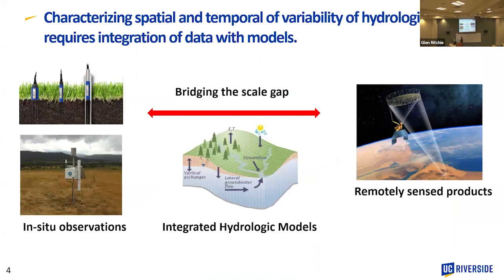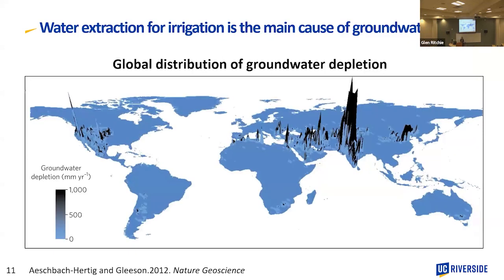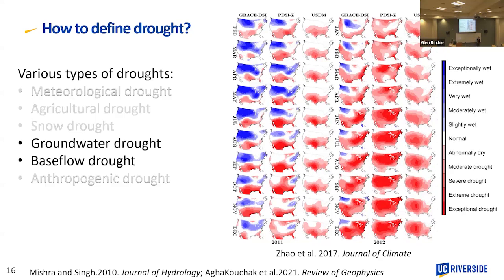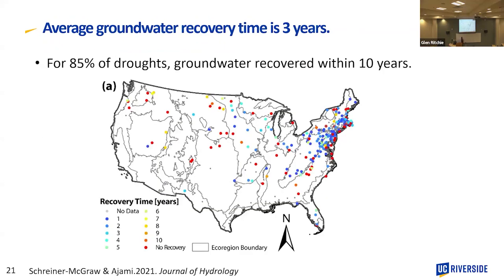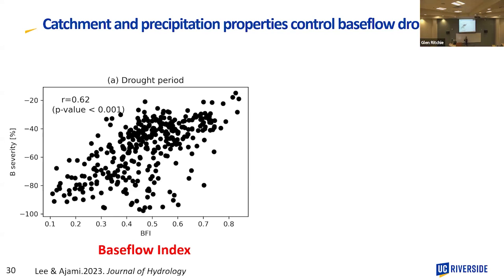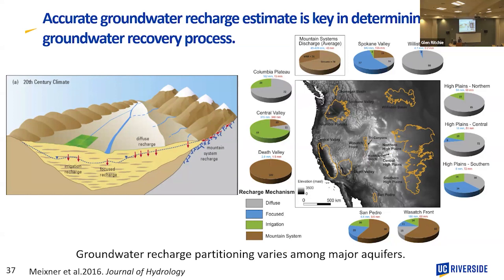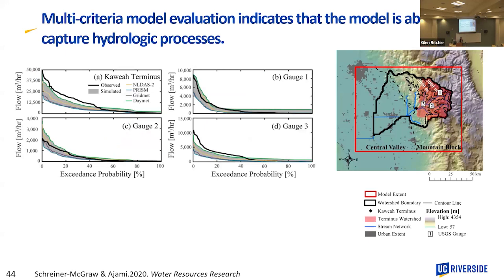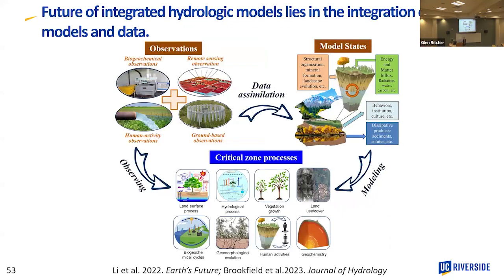Understanding Climate-Groundwater Feedbacks | Dr. Hoori Ajami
Texas Tech University | Dept. of Plant & Soil Science

Spring 2024 Graduate Seminar Series - These seminars were live-streamed and recorded for the benefit of students who were unable to attend in person and those who would like to revisit the content at a later date. Enjoy!

Understanding Climate-Groundwater Feedbacks Using Data Driven and Integrated Hydrologic Modeling Approaches

Hoori Ajami, Ph.D. | Associate Professor of Groundwater Hydrology in the Department of Environmental Sciences at University of California, Riverside

Abstract - Groundwater supports one-third of the world’s population and provides 42% of the agricultural water supply. Global groundwater depletion has accelerated in recent decades, reducing our resilience to severe and prolonged droughts. Despite the importance of groundwater in the terrestrial hydrologic cycle, our understanding of groundwater response time and recovery from meteorological droughts is limited.

To address this knowledge gap, we utilized groundwater level and streamflow observations across the Continental US to quantify groundwater and baseflow lag time and recovery during droughts and identify processes that control those responses. In mountain-valley aquifer systems where mountains provide more than 50% of the water supply for downstream users, increases in the severity of snow droughts will likely have large influences on the sustainability of valley-fill aquifers. Therefore, characterizing groundwater recharge in high-elevation mountainous critical zones, where mountain-valley aquifer connectivity is poorly understood, is challenging.

Analyses of hydrometric and geochemical observations from the Kaweah River Watershed in the Southern Sierra Nevada shows that mountain block recharge contributes to 31-53% of recharge, indicating greater connectivity between the Sierra Nevada and the valley aquifer than previously thought. Hence, the integration of multiple types of observations with integrated hydrologic modeling is essential for understanding the complex role of climate and agricultural water management practices on future water supply.